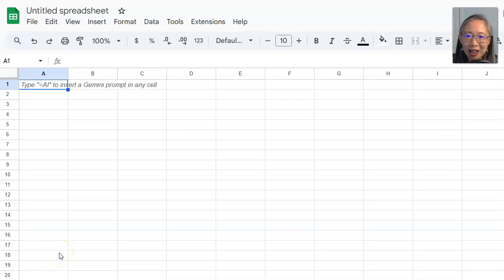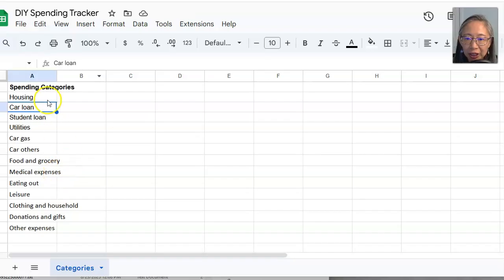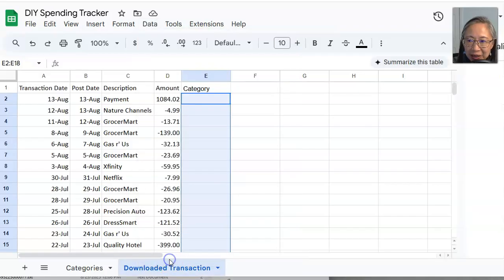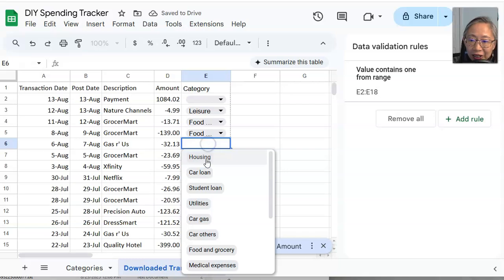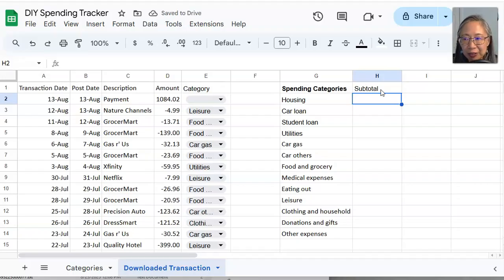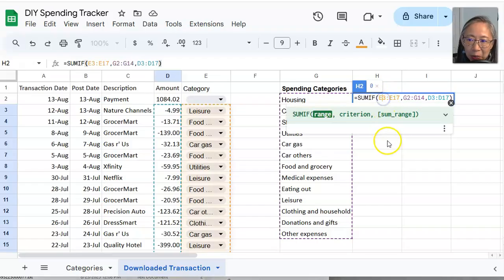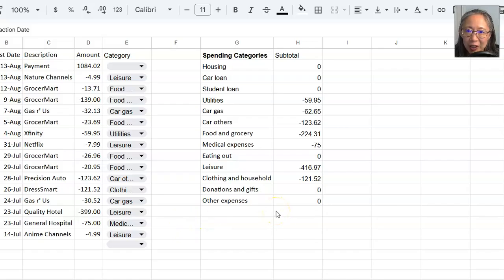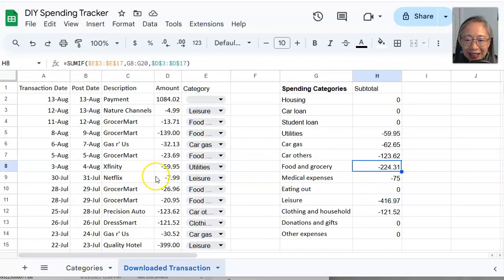Personal Financial Planning: DIY spreadsheet to analyze spending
This video walks you through step by step to create a DIY spreadsheet for analyzing spending and computing category subtotals. It uses data validation and the "SUMIF" function in Google Sheets.